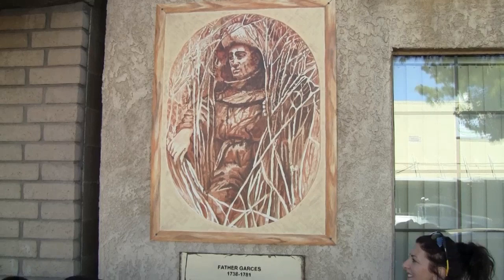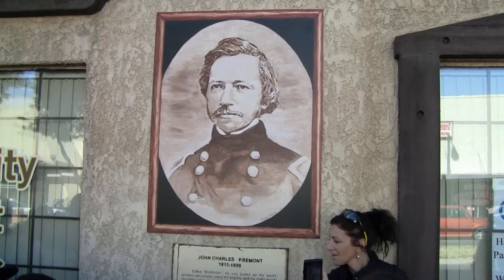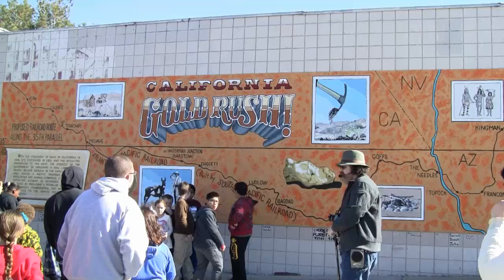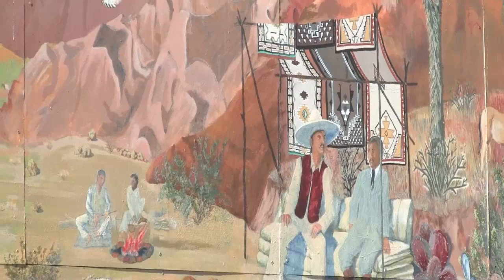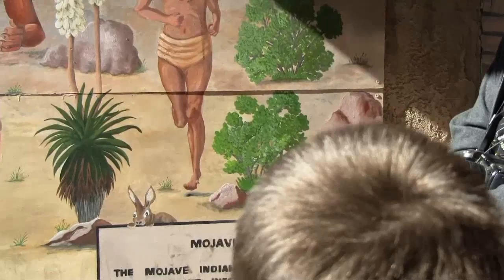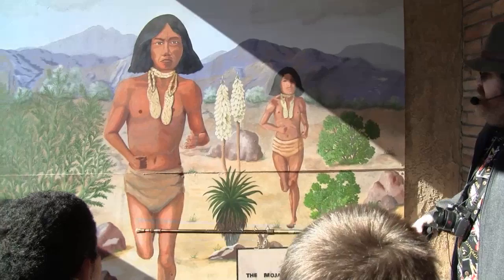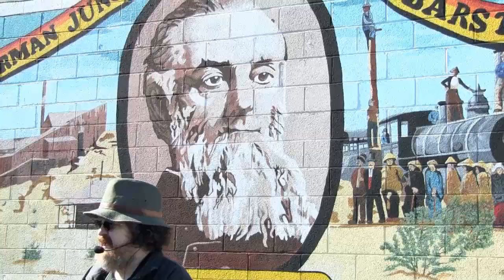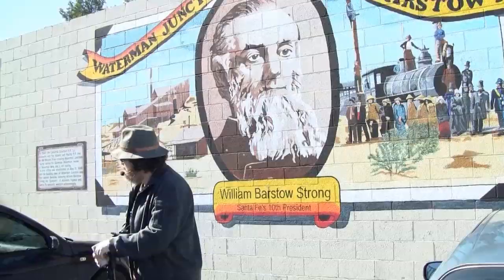Barstow's Main Street Murals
Main Street Murals hosts a monthly mural tour of Barstow's growing gallery of public art depicting history of the region from Stone Age to Space Age. The tour includes a slide show entitled "150 years along Main Street" by Steve Smith of the Mojave River Valley Museum. The tour meets the last Saturday of the month (unless it is too hot or a holiday) at 10am at Barstow Flower & Bridal located on the corner of 7th and Main Street.